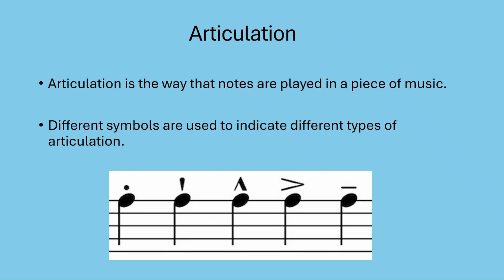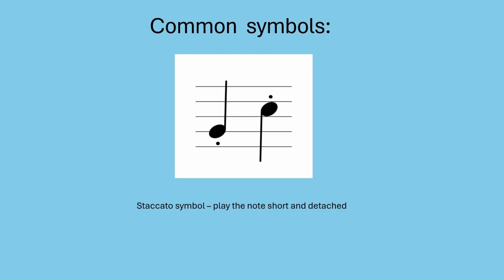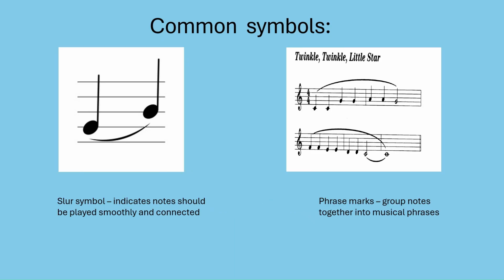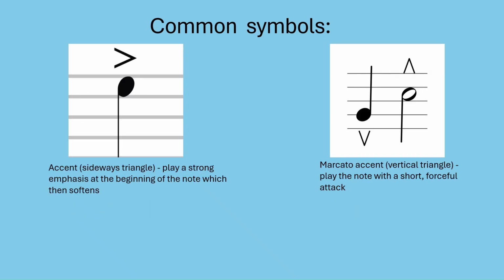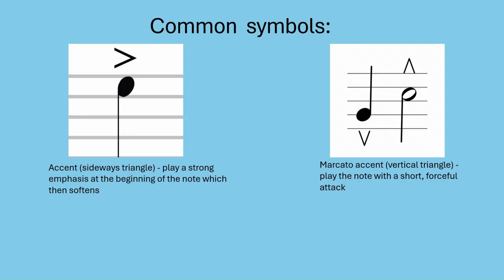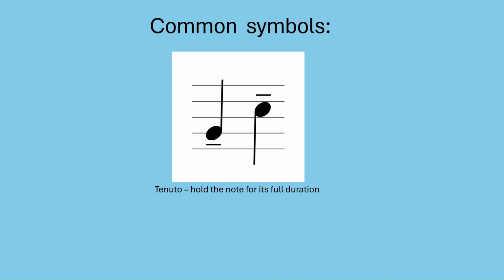Video 5 - Articulation Notated